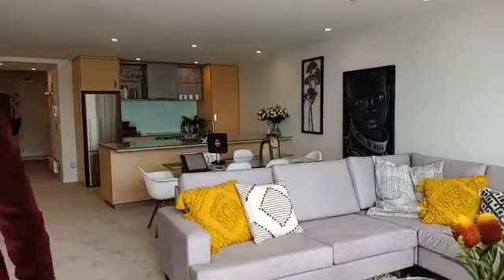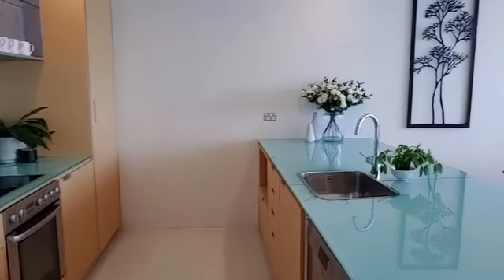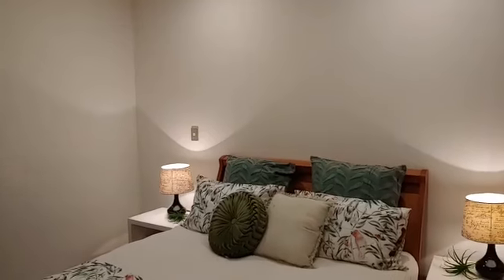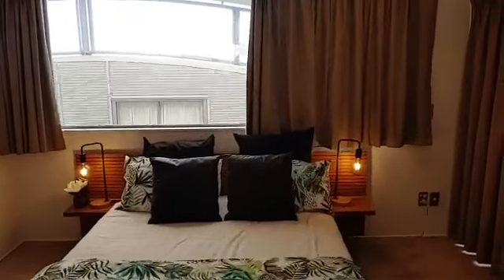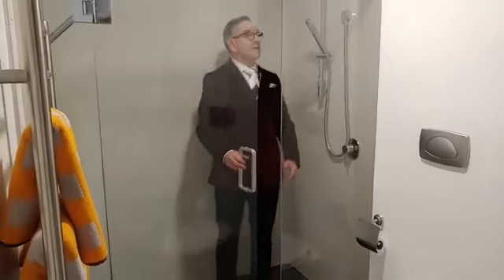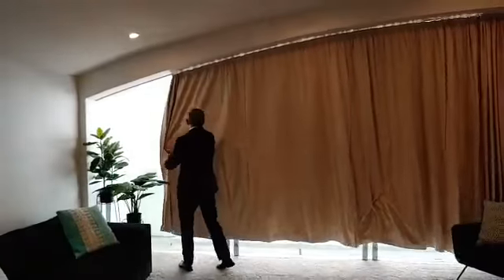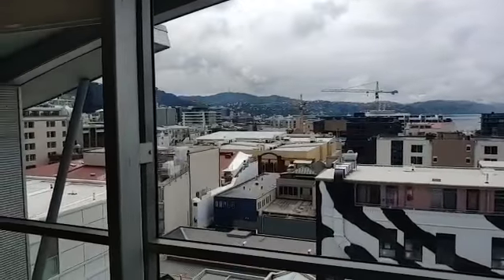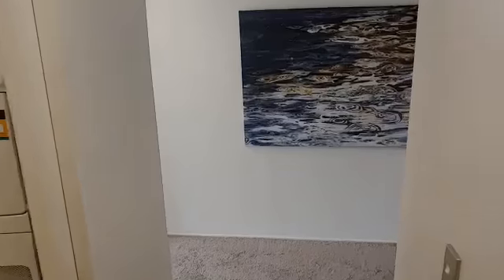APARTMENT FOR SALE // 127 / 72 Tory St, Te Aro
BIG AND HANDSOME
127 - 72 Tory St, Te Aro

BEO $895,000
3 bd / 2 ba / 1 cpk / 141 sqm
Super Sized / Super Central / Big Views / Penthouse

Exceptional inner-city Penthouse apartment. Situated on the top floor of the Century City apartments on Tory St in downtown Wellington. North facing with impressive outlook to the Wellington harbour and Mount Victoria green belt.